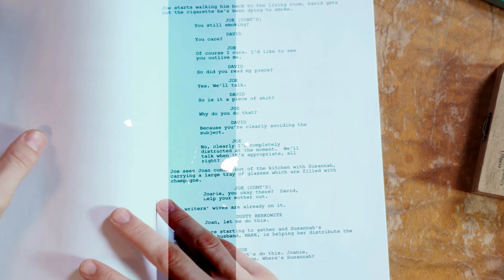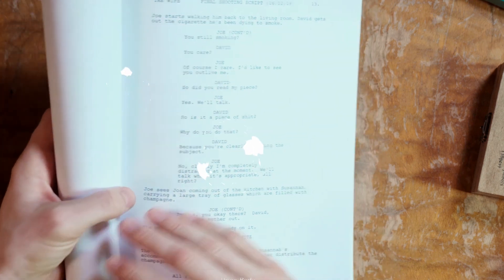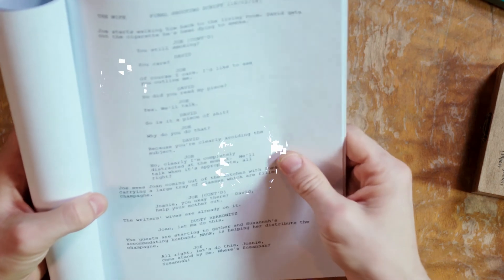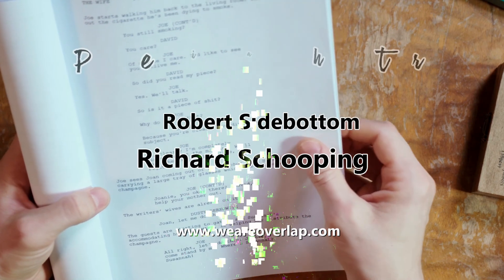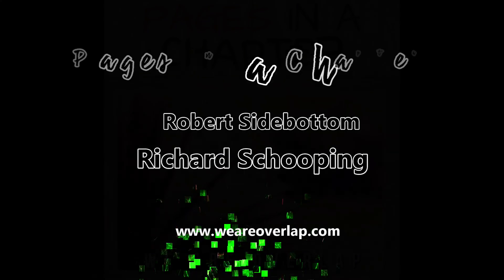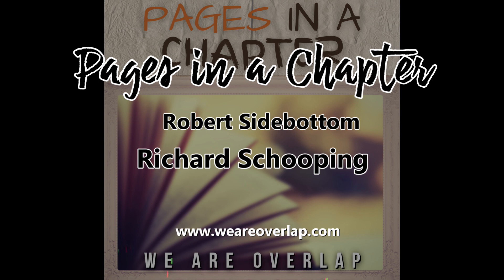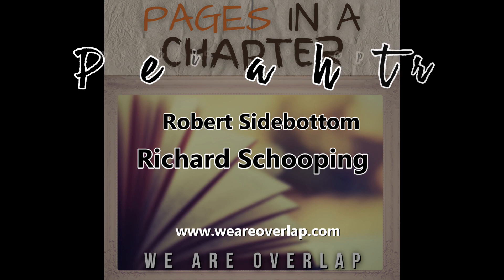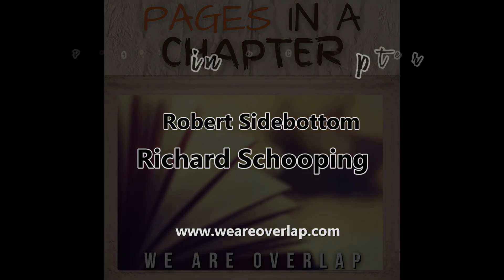We Are Overlap - Pages in a Chapter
🖤welcome to We Are OverLap - Richard Schooping🖤

▶️Other's videos link here:🔽

Please enjoy this video and stay with We Are OverLap - Richard Schooping for the next sharing. Thank you, family.

We Are Overlap is
Richard Schooping
Robert Sidebottom

We are all just pages in a chapter within an eternal book. A book that never stops writing itself as its own diversity.

Sadly, instead of BEing (or living) the book, we read from a past that no longer exists. Constantly repeating the words we were taught.
In this, we are no longer creation, no longer creating which is our natural state. Creation must create, but as long as we keep living by the past, the past will keep repeating in a modified version. This is the image of creation, but it is not creating. So we write and create our songs, honoring the moment.
lyrics
I hear the breeze through the trees
Falling down on my knees
The weight of the world on my shoulders
Is bowling me over and over

I finally found the one
The one under the sun
Without a question
Without an answer

I feel no more pain
Nothing left to gain
I’m still in this place
A reflection without a face

And we’ll find our way
To another day
Where we are free

(Oh)
I am not homeless
As everywhere I roam Is now my home
Pages in a chapter
From tears and pain to joy and laughter

Everywhere I go is all in flow
Giving every moment
With all of my heart
All of my soul

As everywhere I roam is now alone
From tears and pain to laughter ever after

Oh, Just pages in a chapter
Just pages in a chapter